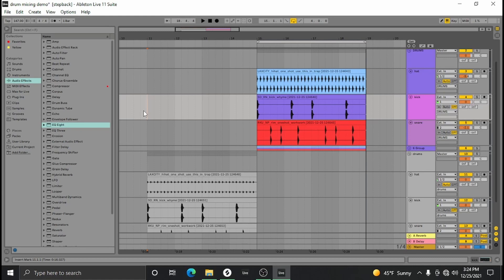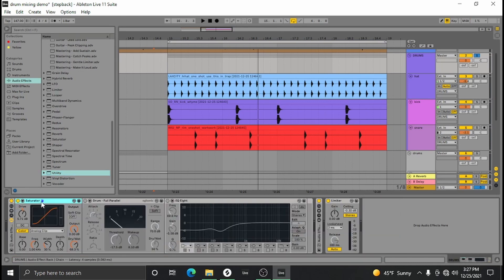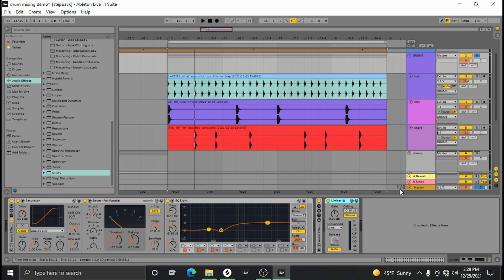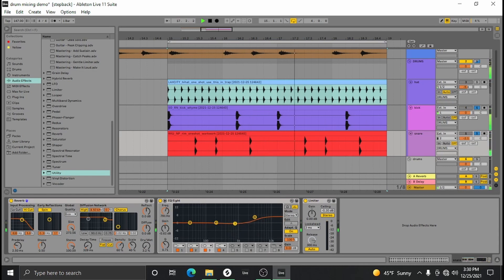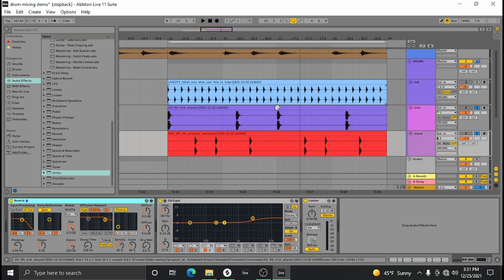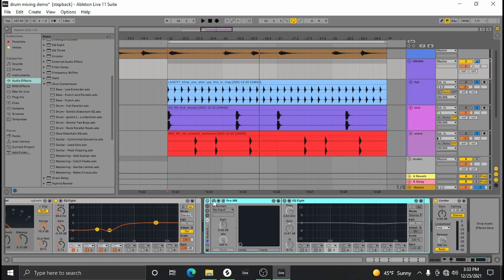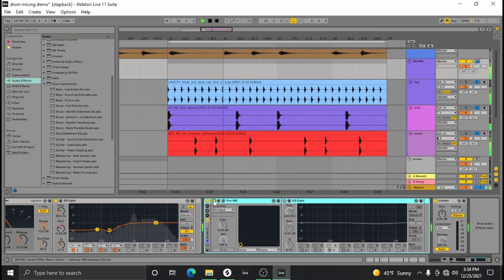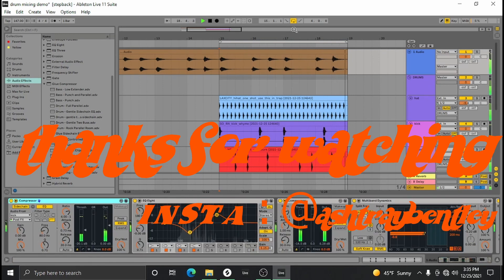How to Mix Drums in Under Ten Minutes | Ableton Live 11 Tutorial 2022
Hello. My name is Ashtray Bentley